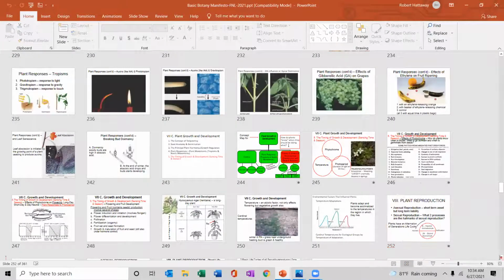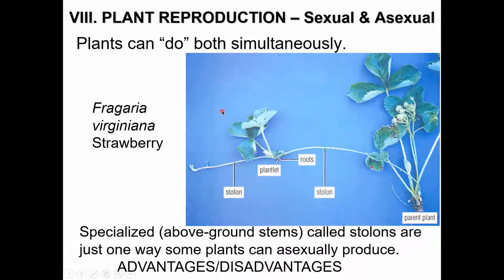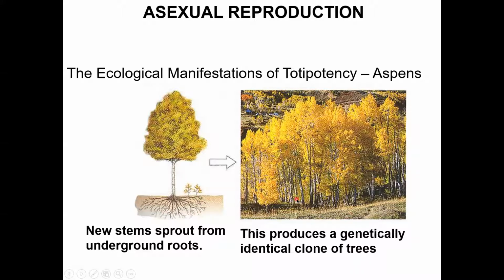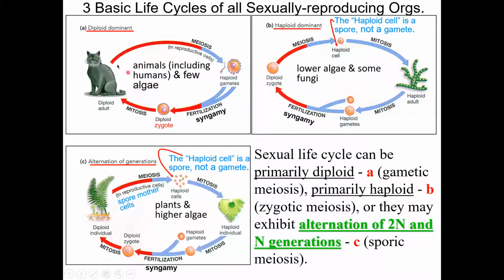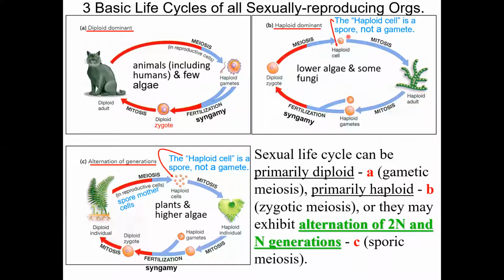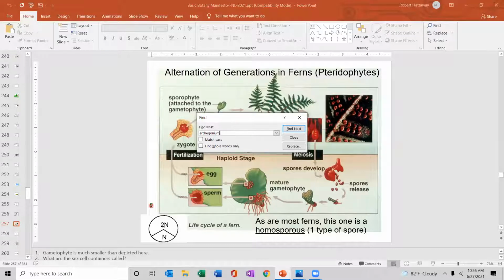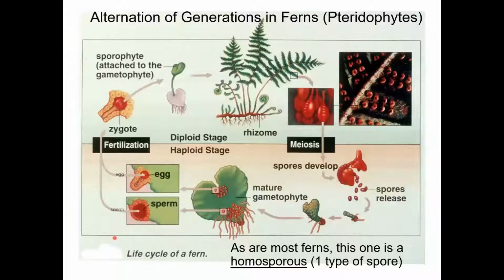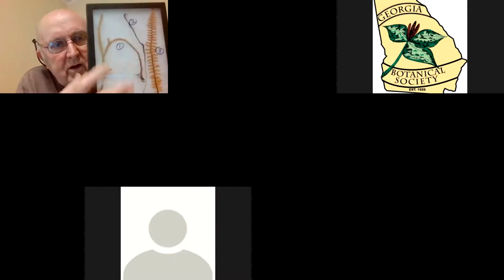Plant Reproduction - beginning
This is the 1st of 2 videos on Plant Reproduction. Ignore the opening remarks where I talk about making changes to a slide where I say, "I want you to do this before I get started."  Additionally, in the original 2021 videotaping, I sent some of these slides separately sort of “piecemeal” and in these 2 videos, I mention that fact. Also ignore occasional remarks about that.

And as usual, there is a pdf available of the slides. the file name is: Basic Botany Manifesto-FNL-2021-INCREM-9-2023.pdf